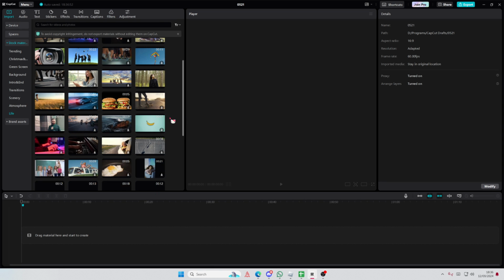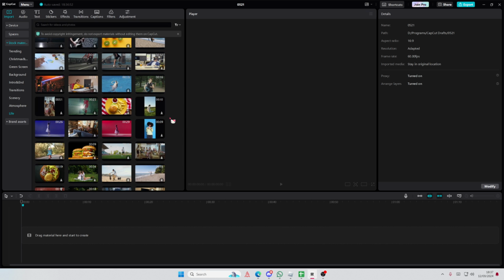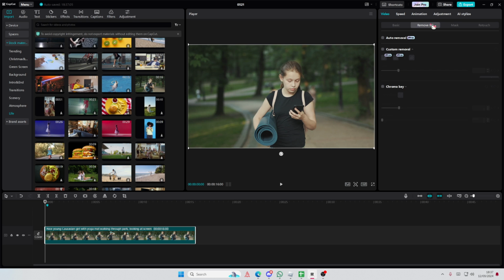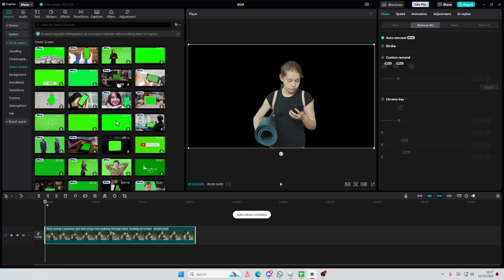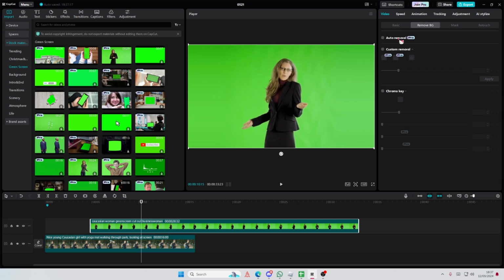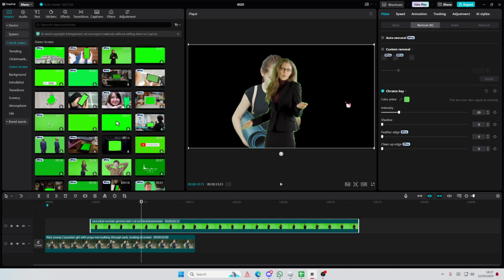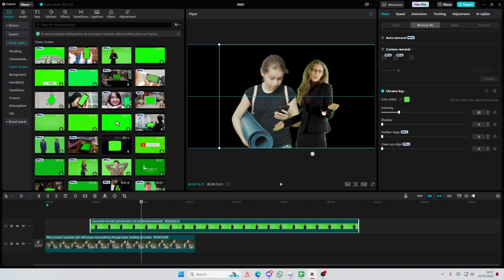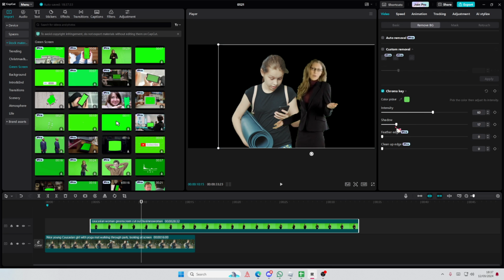💲 TECH: How To Remove Video Background In CapCut (2024) | Step by Step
Want to remove video background in CapCut PC? Here's how you can do that.